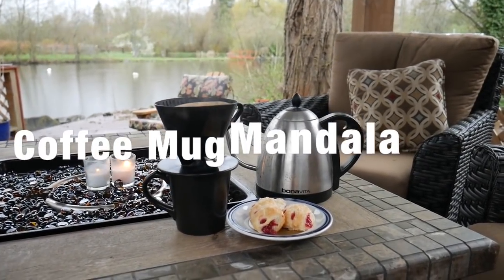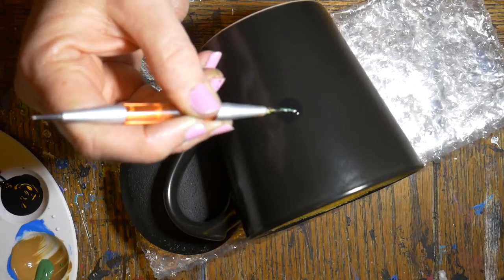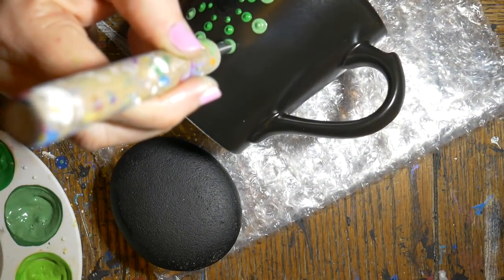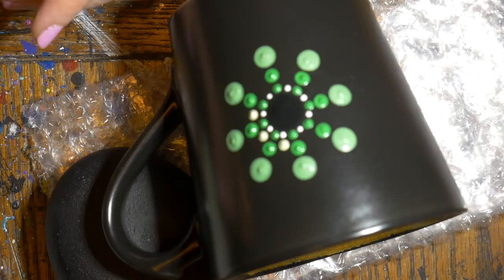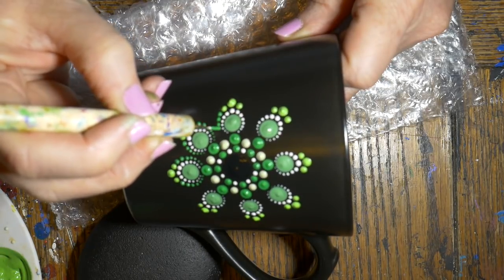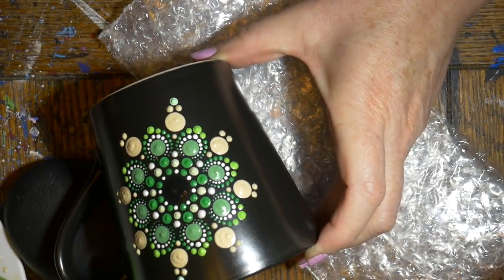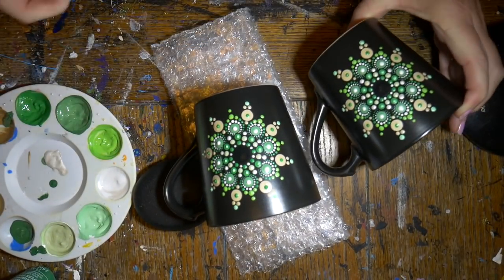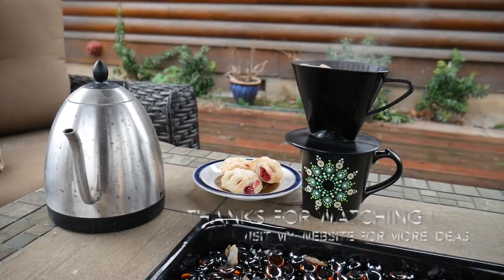How to paint dot mandalas with Kristin Uhrig #42- Coffee mug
You can paint your own coffee mugs and make them dishwasher safe by using FolkArt multi-surface acrylic paint and curing the finished product in your oven at 350 for 30 minutes. The paint is non-toxic, but the manufacturer does not recommend putting food directly on the painted surface and microwaving it, as on a plate.     In the next tutorial I will be showing you how to dot with ceramic glaze on unfinished coffee mugs so they can be fired in a professional kiln at a ceramics studio.

Paints used in this tutorial are all non-toxic, Multi-Surface
 acrylic by FolkArt
Bright Green, Classic Green, Lime Green, Camel, Whicker White, Black

Small dotting tools:
Essence manicure stylus (Amazon)
Polymer clay sculpting tool with fine ball point (Amazon)

Culver VOG 14 ounce ceramic mug Black/Green